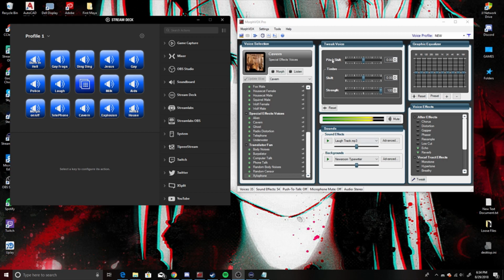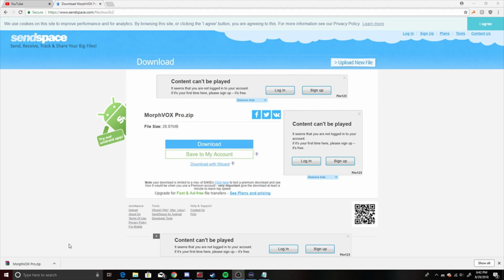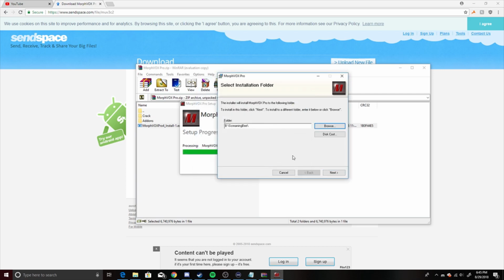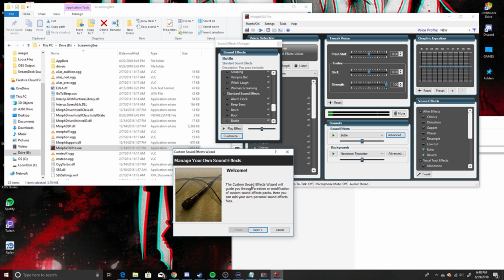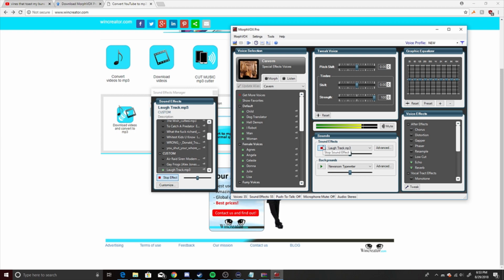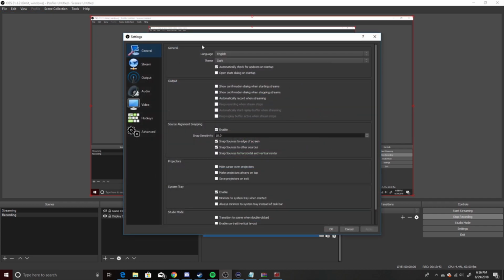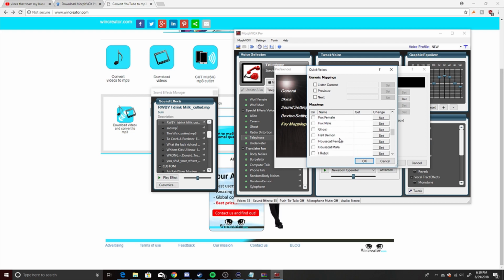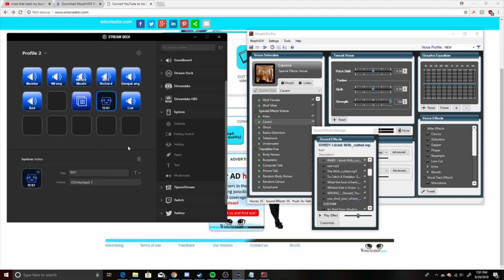How to Annoy your friends on Discord with a soundboard | MorphVox Pro Tutorial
Timestamps:

0:00 - Intro
1:33 - Software Download/Installation
8:37 - Creating your soundboard
10:30 - How to clip sounds from youtube
11:28 - Setting up Hotkeys
13:50 - Updating Programs Audio Settings
15:30 - Testing the voice changer
19:00 - Elgato Streamdeck setup